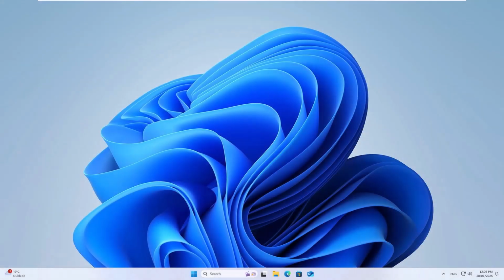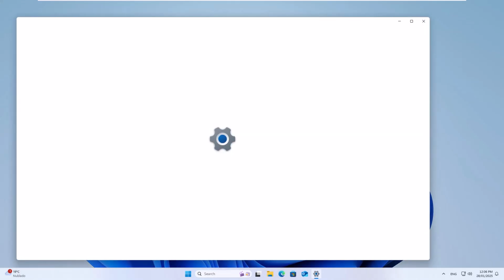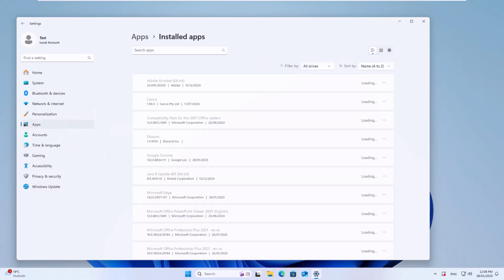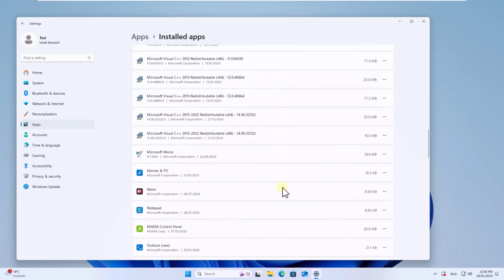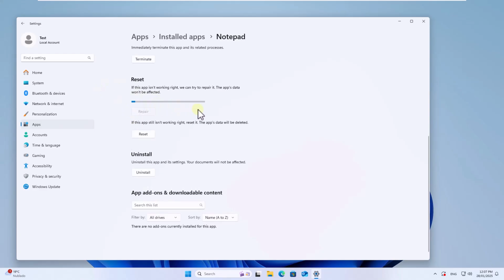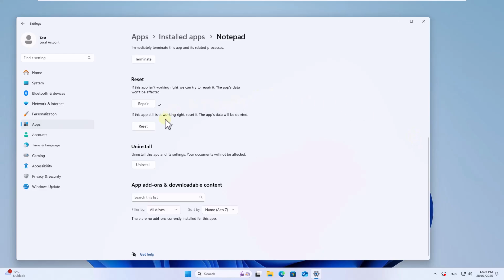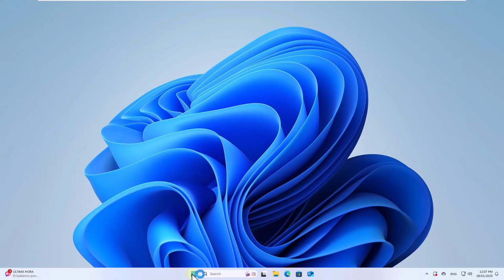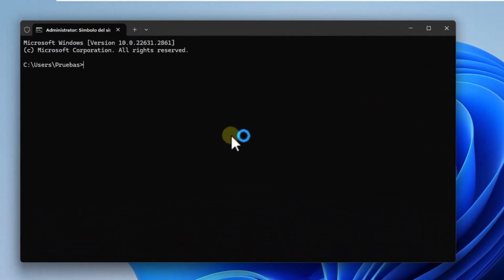How to FIX File System Error in Windows 11 ✅✅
Solvetic_eng video-tutorial ▶️ 𝗔𝗟𝗟 👉 Hi and welcome to a new Solvetic video, where we help you fix the errors that get in the way of your PC working properly. If you're trying to open files, apps, or images and run into a file system error in Windows 11, this video is for you. These types of errors can be caused by permission issues, corrupted files, or problems in the system configuration — but don’t worry, we’ll guide you through how to fix them step by step. If this video helped you out, we’d really appreciate a like, and feel free to leave your questions or comments below — your support helps Solvetic keep creating helpful content for everyone.